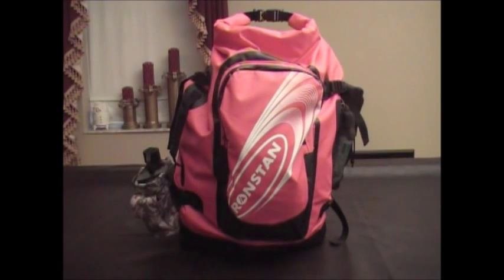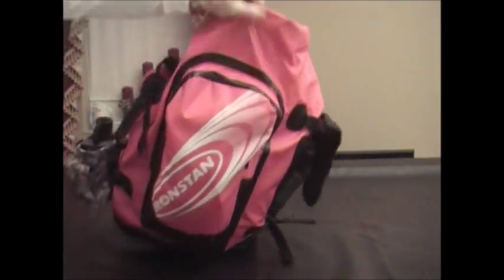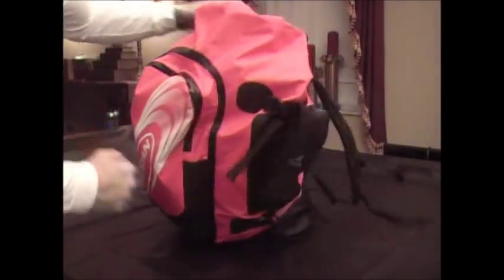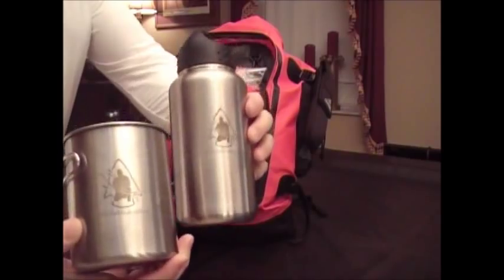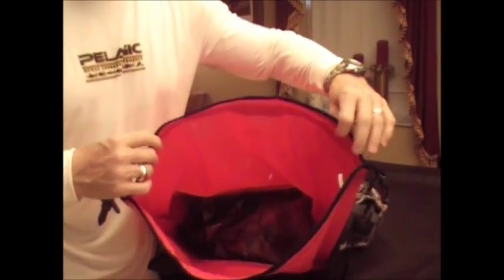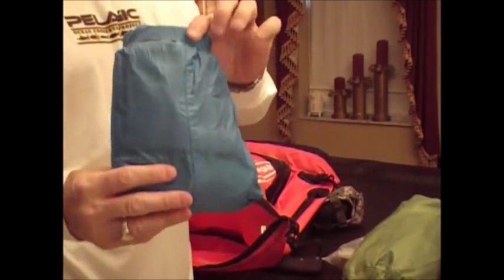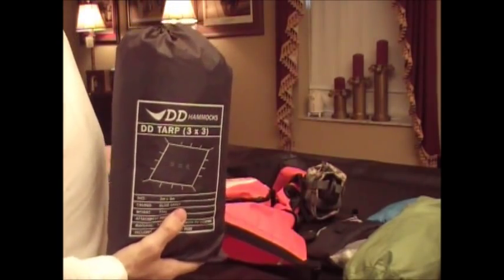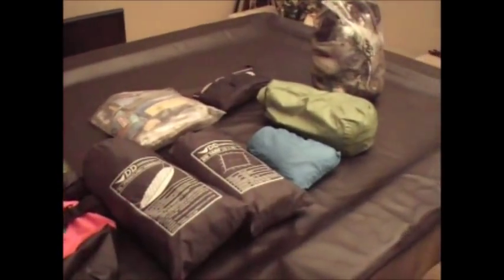Ronstan 55 Liter Backpack/Duffle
In this video we show the Ronstan 55 Liter Dry Bag/Backpack/Duffle loaded out with gear.